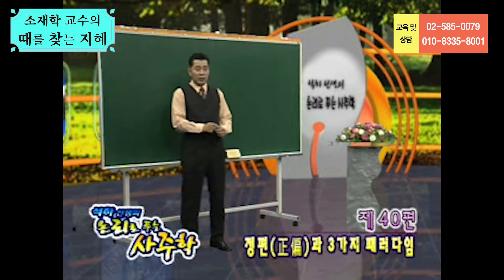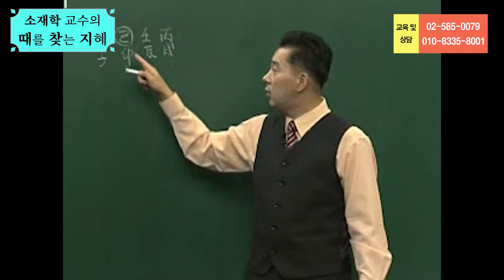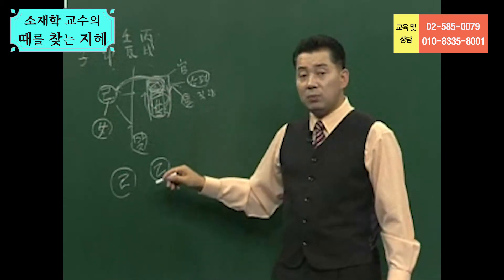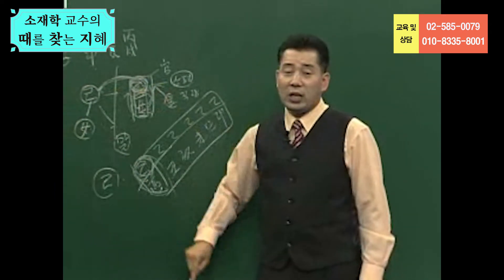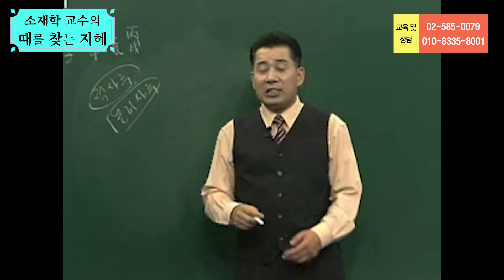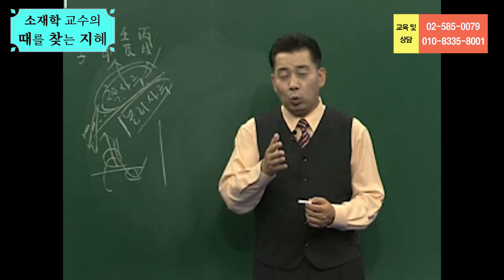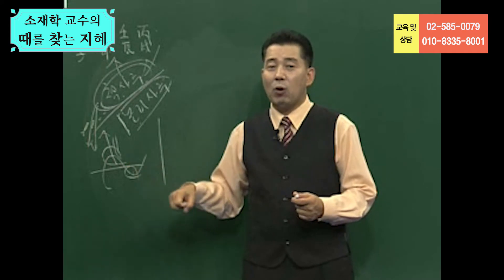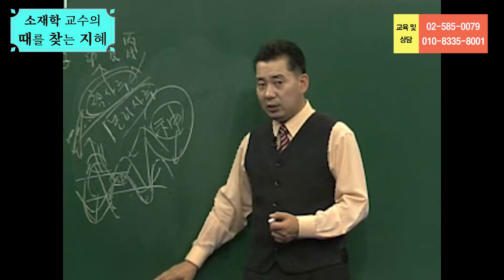60-40-1, 운에는 내가바꿀수없는 큰흐름과 내가선택할수있는 작은폭의변화가 큰흐름속에 존재한다,정편과3가지 패러다임,논리로푸는 사주학40-1(2005/60강), 소재학 교수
40강-1 運에는 내가 바꿀 수 없는 큰 흐름과 내가 선택할 수 있는 작은 폭의 변화가 그 큰 흐름 속에 존재한다
▶ 運 나쁜 사람이 占보러 왔는데 占四柱는 돈 벌게 해준다고 한다. 돈 버는 것은 그 사람의
   運이 좌우하는 것이지 점쟁이 마음대로 돈 벌게 해줄 수는 없다.
▶ 運에는 내 의지로는 바꿀 수 없는 고정되어 있는 큰 패턴(흐름)과 내 의지로 선택할 수 있는
   큰 흐름속에 작은 변화의 폭이 존재한다.

본 논리로 푸는 사주학 영상은, 건곤 석하 소재학 교수님께서 2005년 3월 스카이라이프 위성 TV(552번 美채널)에서 “석하선생의 논리로푸는 사주학”이라는 제목으로 60강에 걸쳐서 제작 방영되고, 이후 2009년 까지 ‘위성 아르떼TV’, ‘농어민방송’과 케이블 ‘E토마토 증권방송’, ‘생활건강TV’ 등에서 재방송 되었던 동양미래예측학 석하명리 강좌 60강을 강좌당 3강으로 나누어서 다시 올리는 내용입니다. 본 논리사주 석하명리 강의는 음양오행설과 사주명리학 관련 모든 이론들의 신비적 요소와 모순, 원리를 밝히는 내용으로 사주명리학을 공부하고자 하는 분들은 필히 보아야 하는 영상입니다.